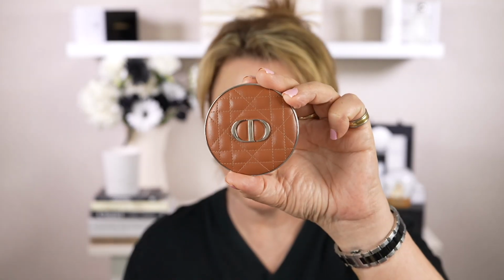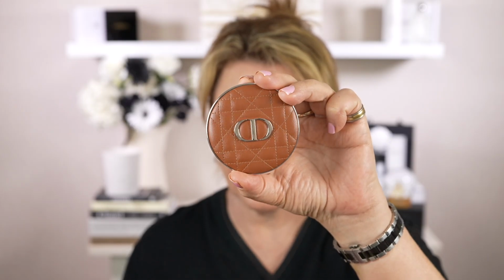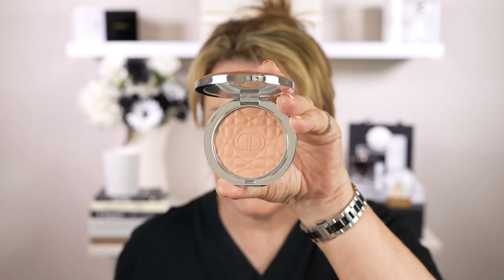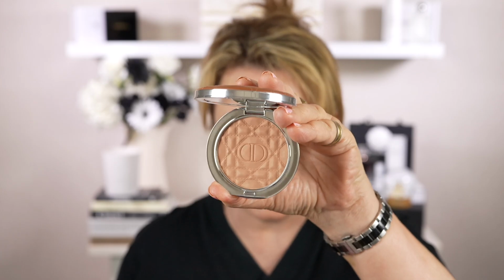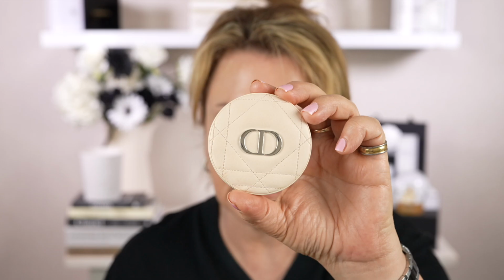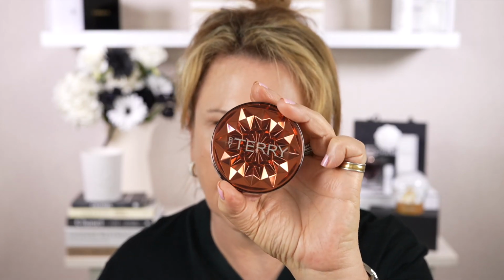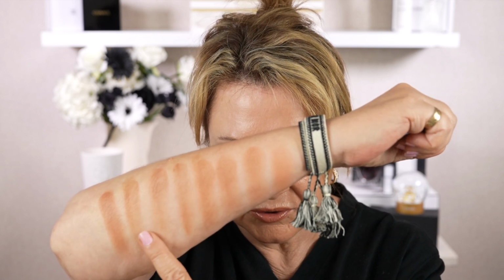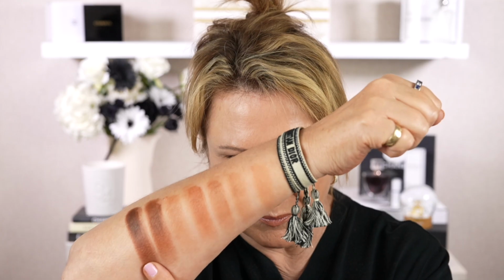New Dior Forever Nude Bronzers | Soft & Warm | Radiant & Matte Finishes | Comparisons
Today's video features the new Dior Forever Nude Bronzers in shades Soft & Warm and finishes in matte and radiant.

All makeup used in today's video is listed below*: ⬇️

LED Mirror Used in Video:

Makeup Worn in this Video*:
Chanel Primer:

Dior Forever Nude Bronzer - Soft & Warm:
Nordstrom:

Some of my favourite beauty products:
My favorite Vitamin C:

Brushes I Use:
La Mer Powder Brush:

Mail:
Tirau 3442
Waikato
New Zealand
or